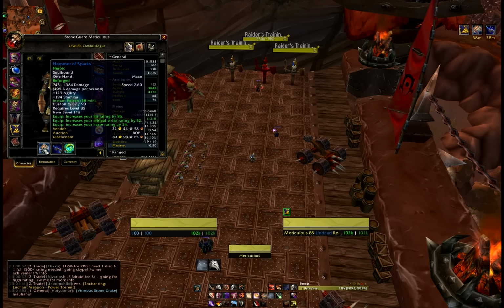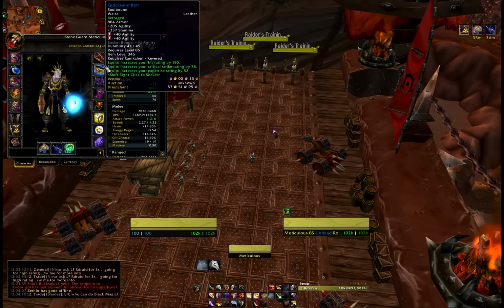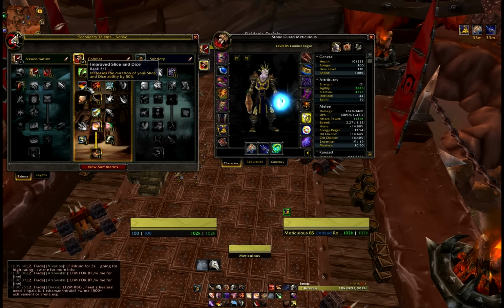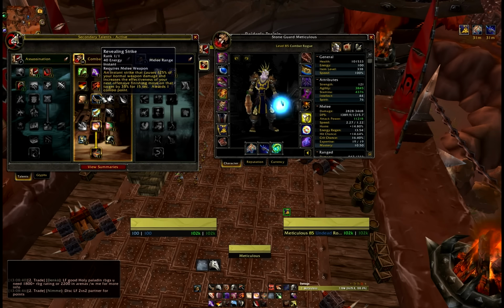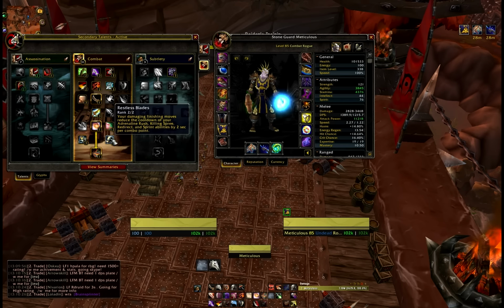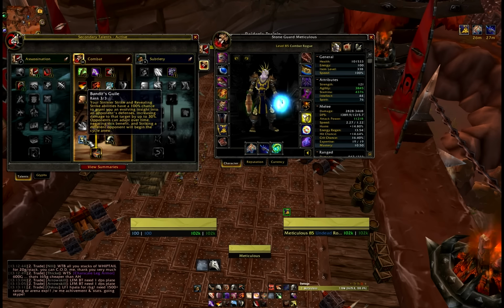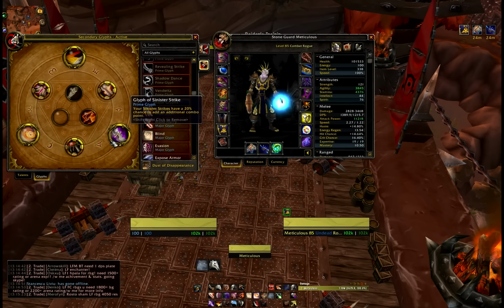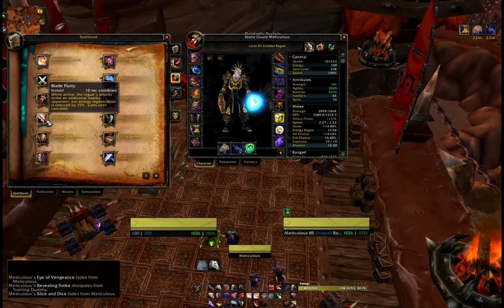Combat Rogue Basic DPS Guide 4.2 p1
Part 1 of our walkthrough of the rogue class Combat spec in World of Warcraft Cataclysm in patch 4.2 including commentary and a full heroic run displaying all you need to perform well on a low geared character.

Tricks Macro
showtooltip Tricks of the trade
/cast [target=focus] Tricks of the Trade

All classes will be covered.

Subscirble please. Request any class/spec for upcoming videos.